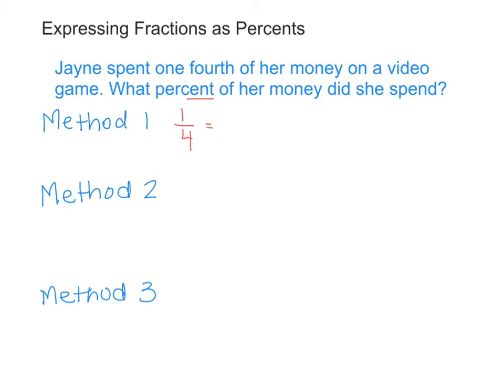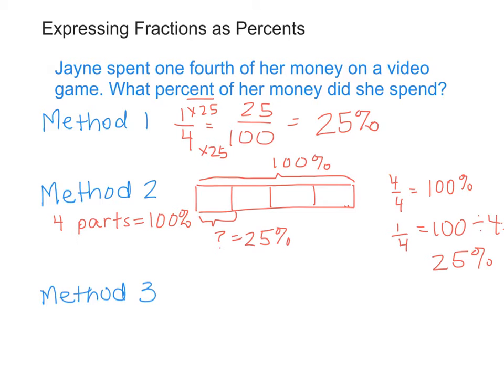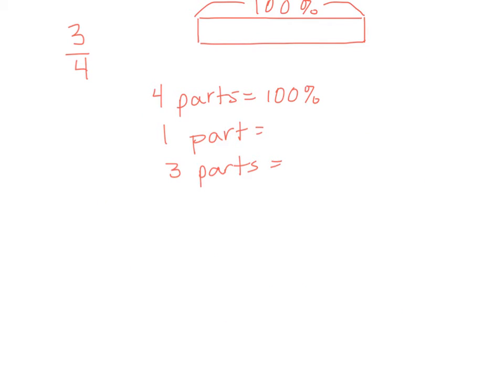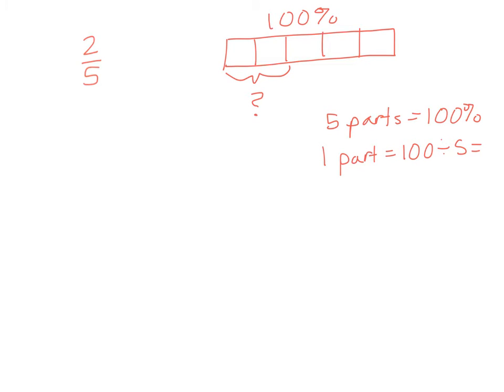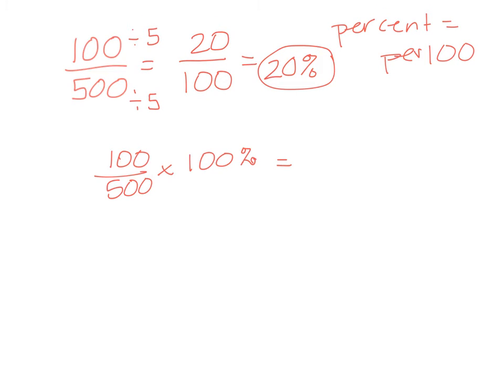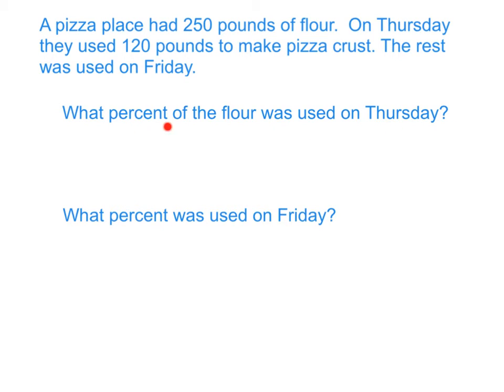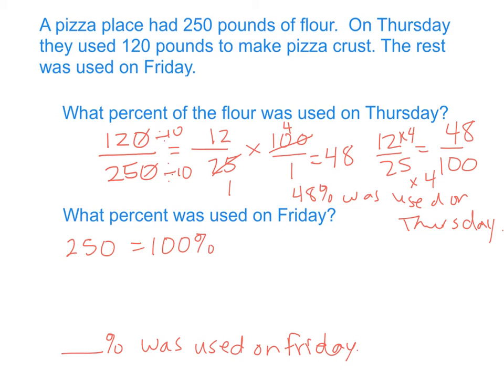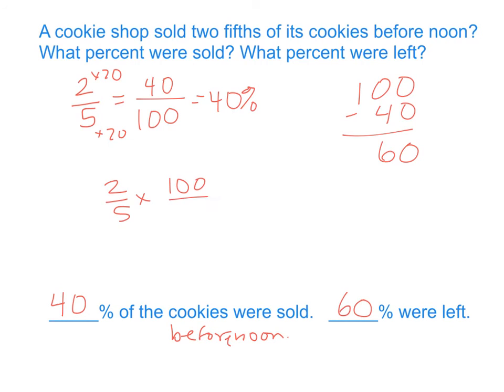10.2 Expressing Fractions as Percents